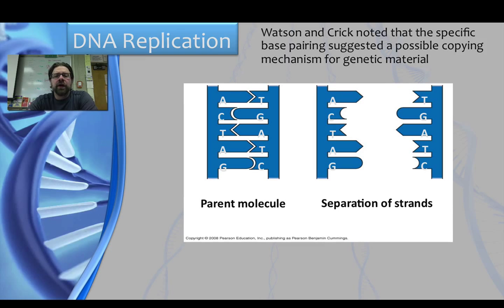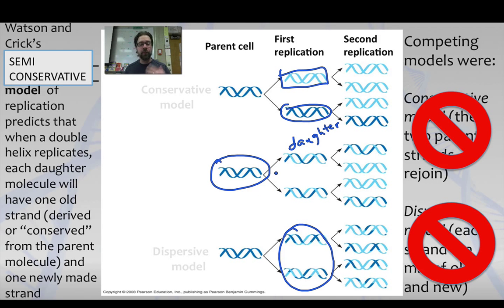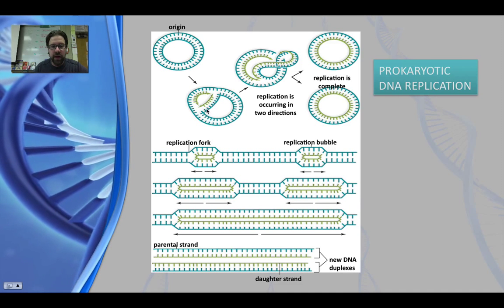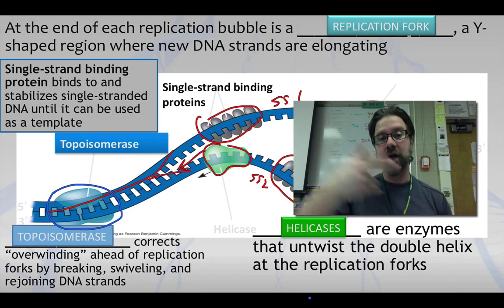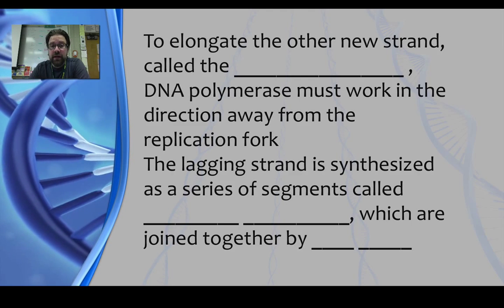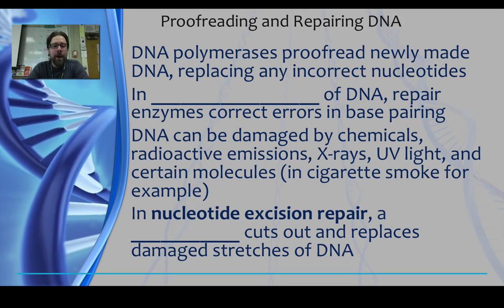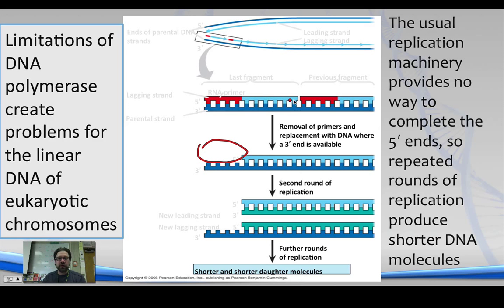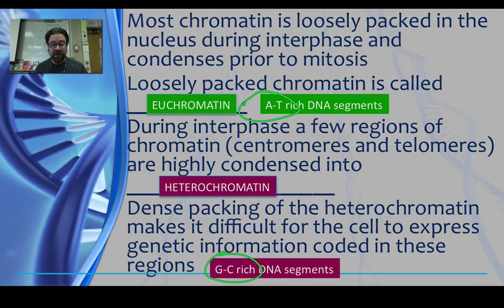DNA Replication: How it copies itself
A brief introduction to the process of DNA replication. If interested, enroll in my biology course (biology course with the frog pic)